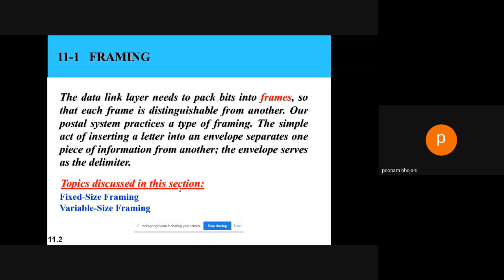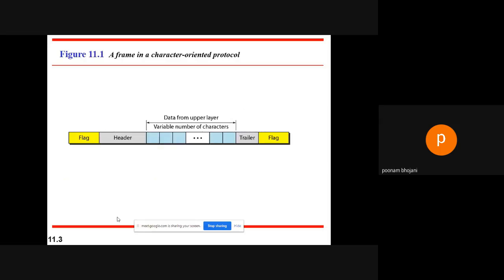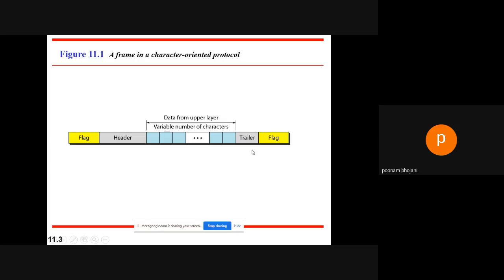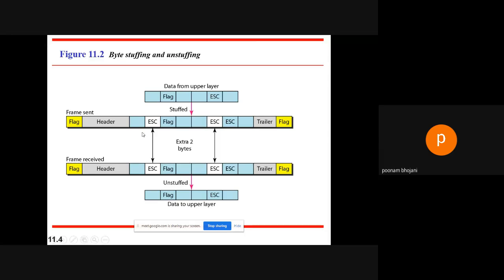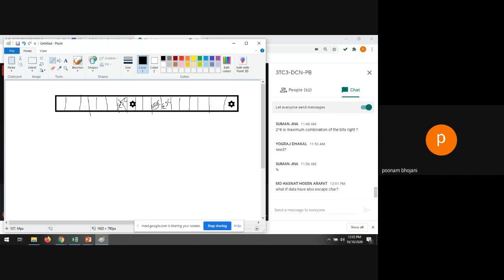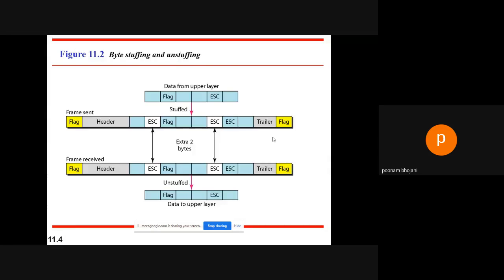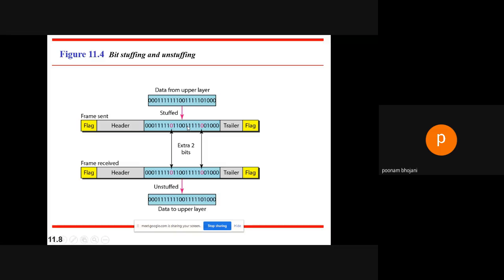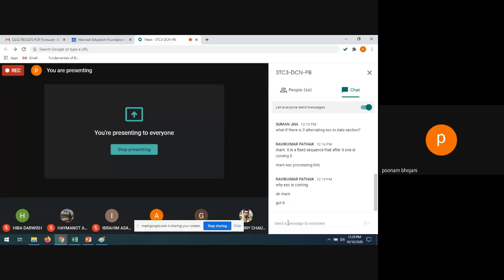RFID_PB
Introduction to RFID